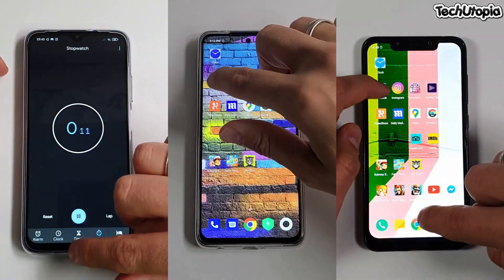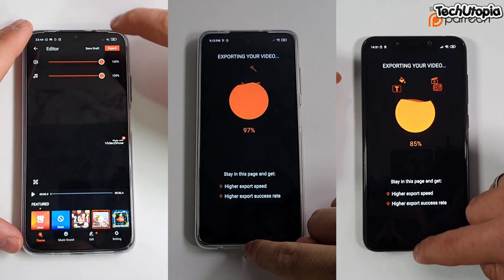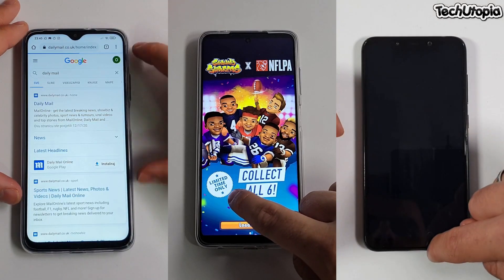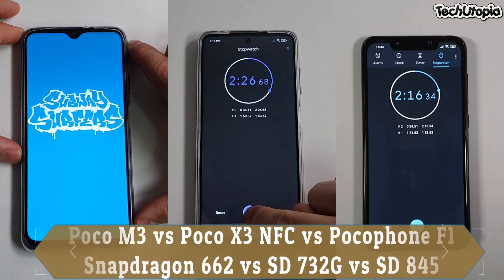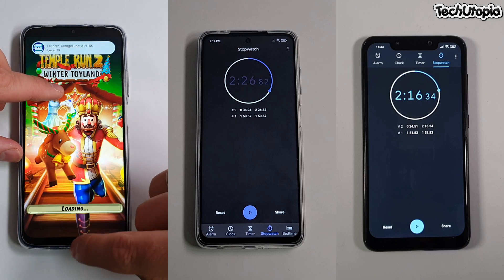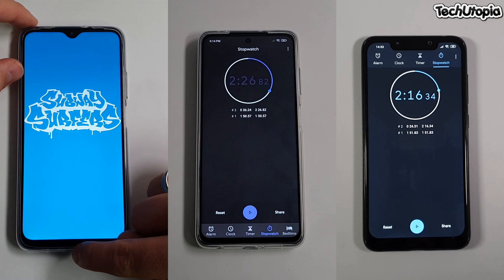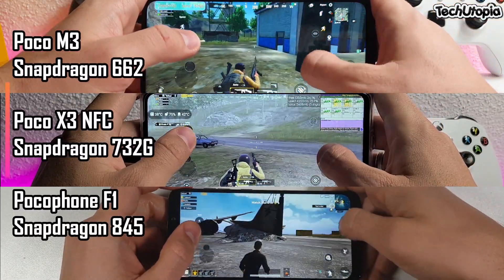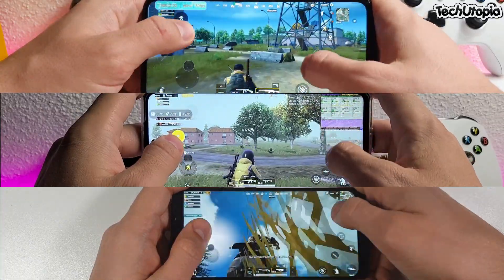Poco M3 vs Poco X3 NFC vs Poco F1 Speed test/Gaming! Low end vs Mid range vs Flagship smartphones